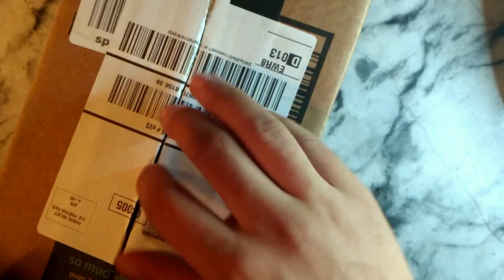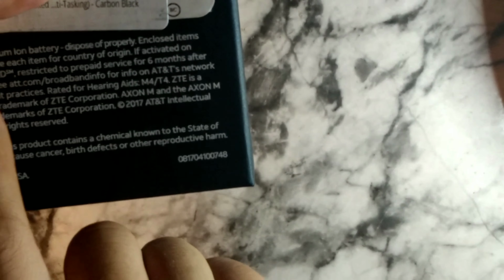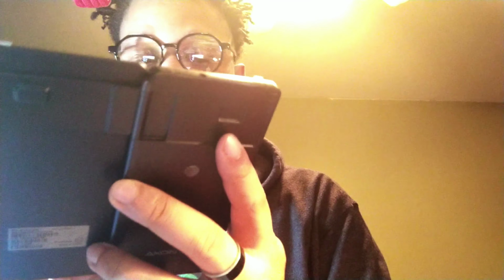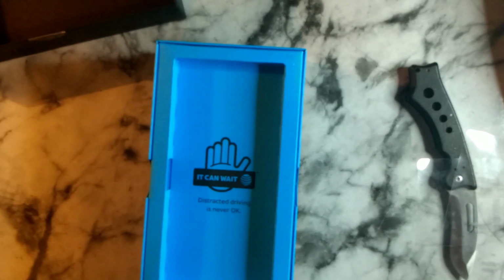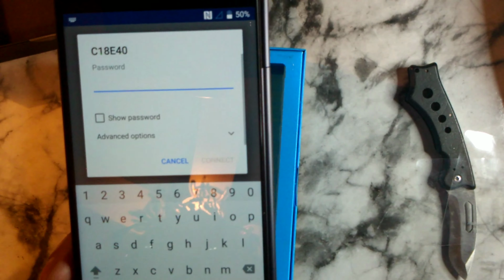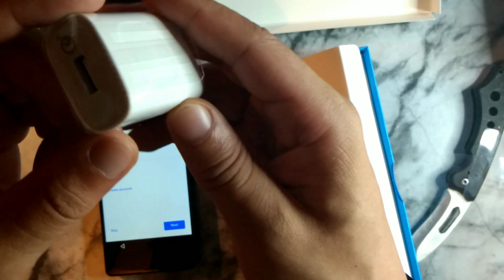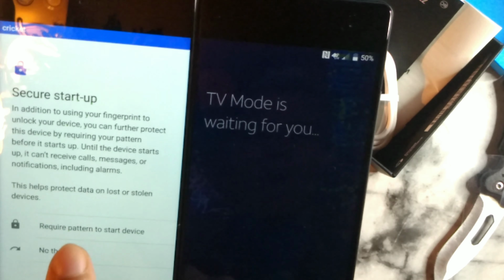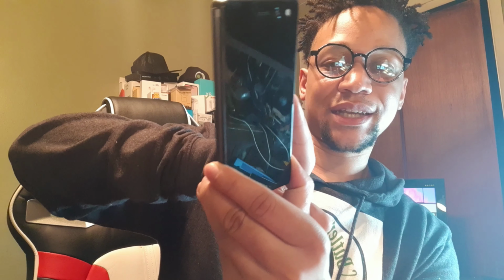ZTE AXON M Z999 Unlocked Smartphone w/ Foldable dual screens| 20MP, 4GB 64GB, Dope! 6.75"expanded!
Where to buy